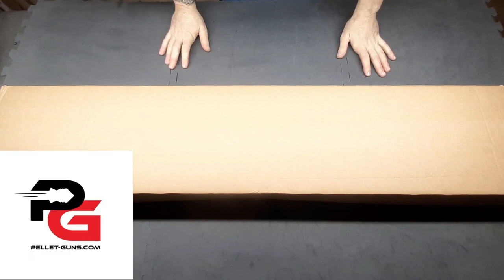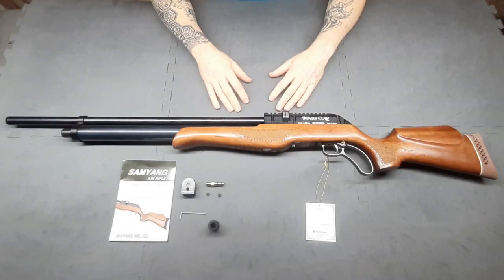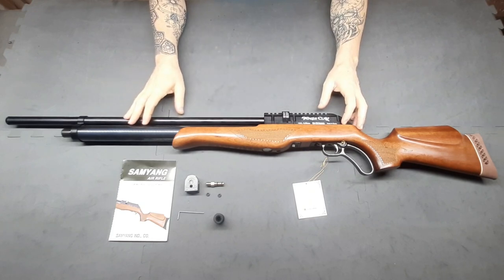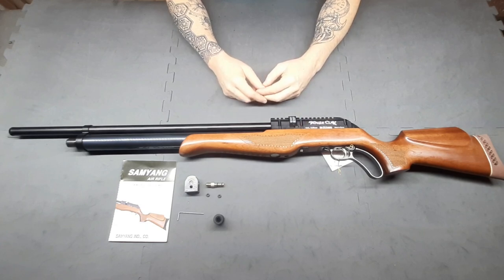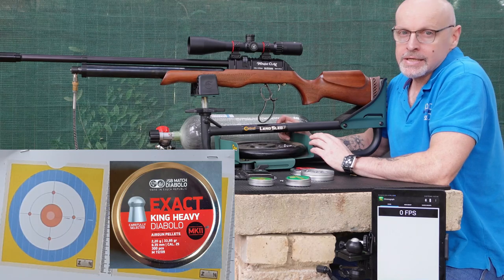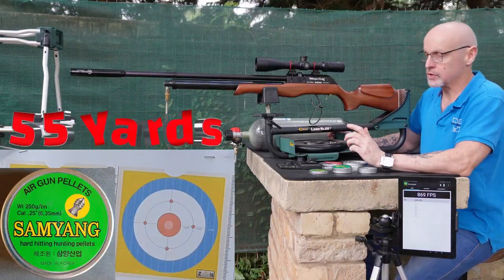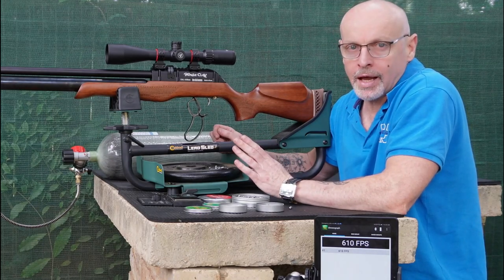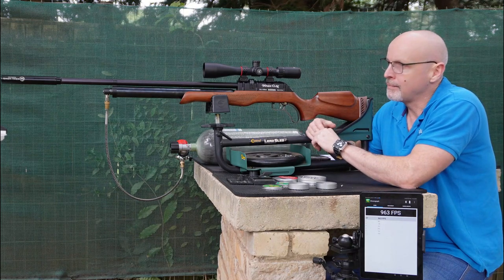Seneca Eagle Claw in 6.35mm /25 cal Unboxing & Review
Unboxing the Seneca Eagle Claw  in 6.35mm/25 cal   and shooting for the first time